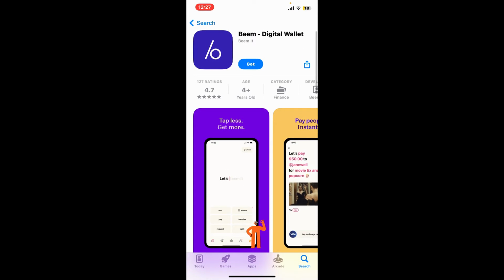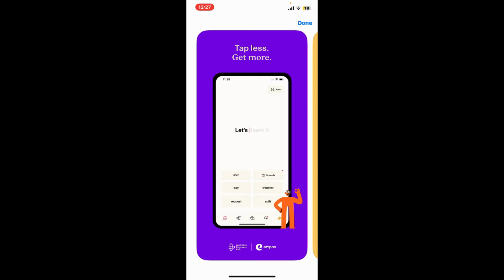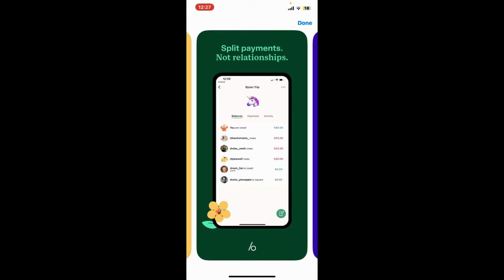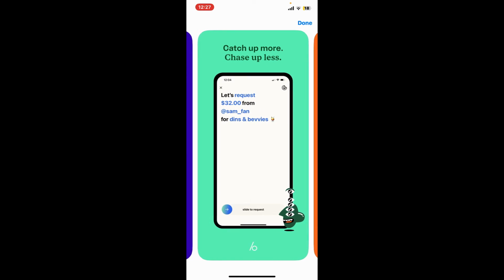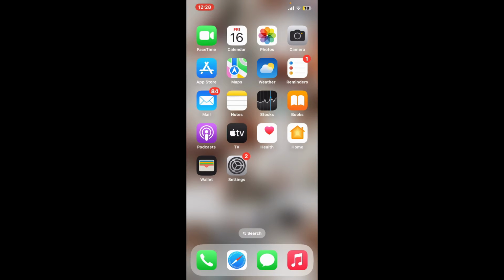How to Download Beem Digital Wallet App on iPhone 2024?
In this video, we'll guide you on how to easily download the Beem Digital Wallet app onto your iPhone device. Whether you're a seasoned pro or new to digital wallets, we've got you covered with a seamless walkthrough.
 Say goodbye to traditional payment hassles and hello to a convenient, secure, and user-friendly way of managing your finances. Tune in now and revolutionize the way you handle transactions on your iPhone!